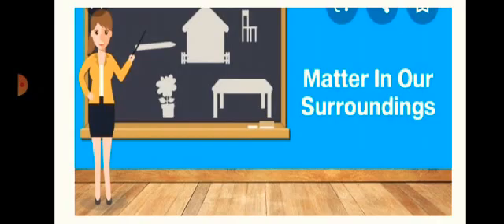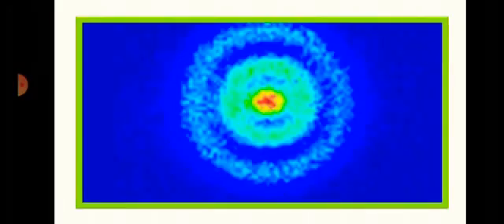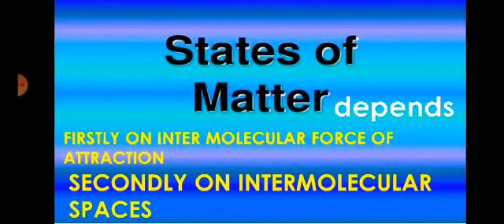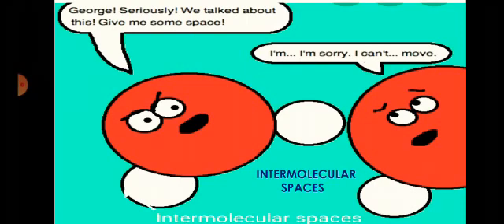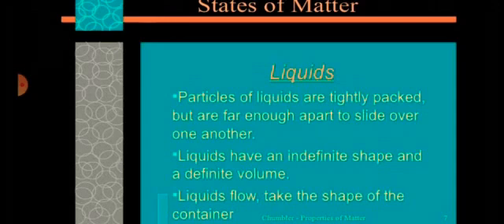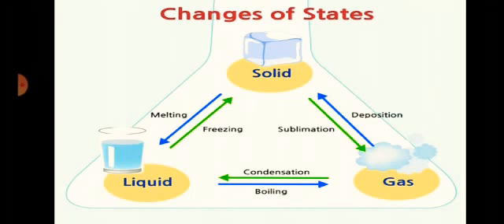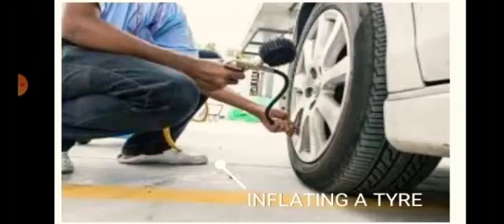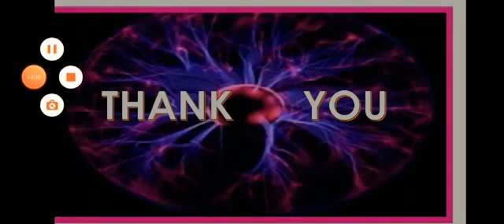CLASS 6 CHAPTER MATTER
Video from Shweta Pandey